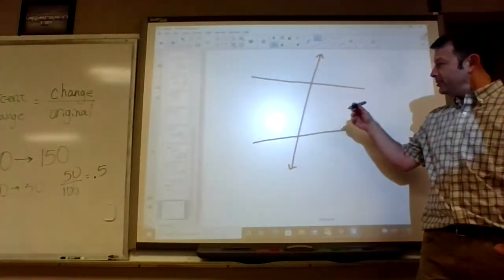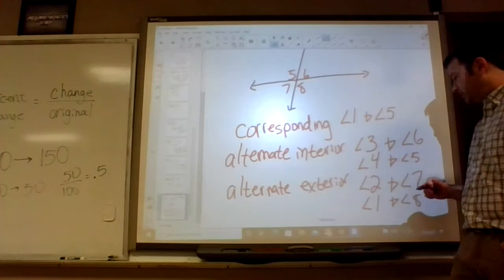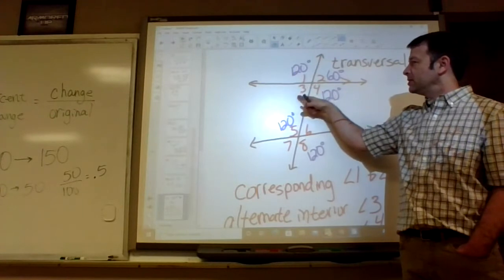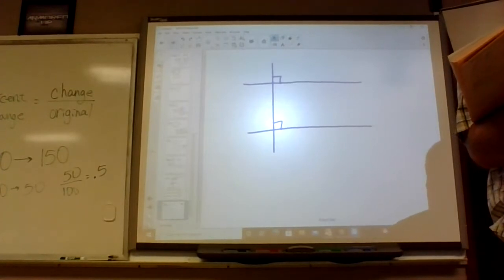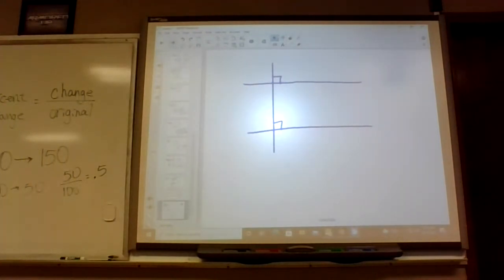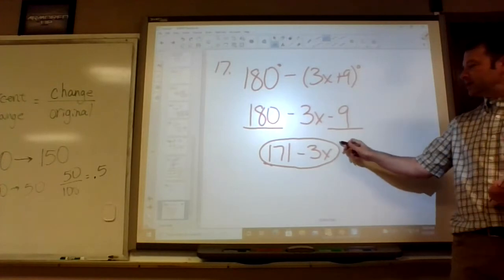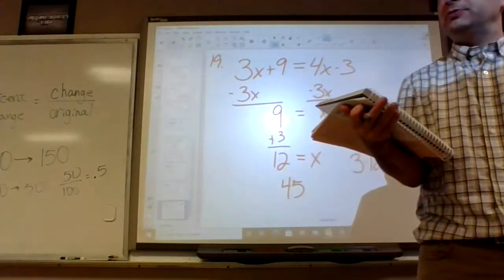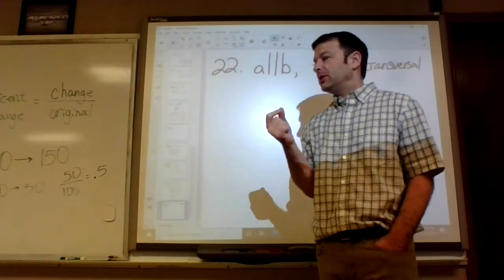Geometry pg 111 #1-22